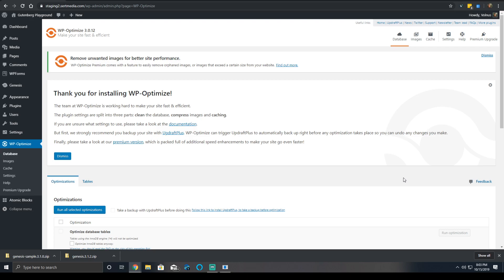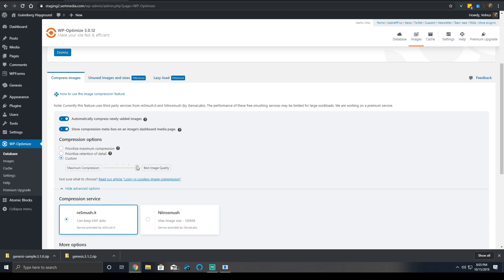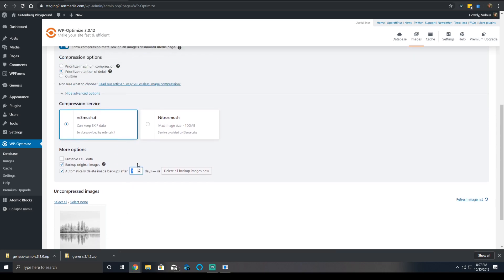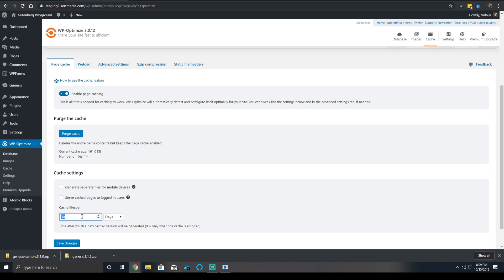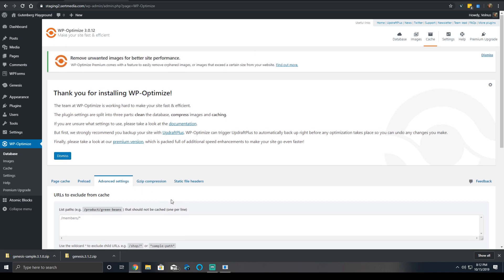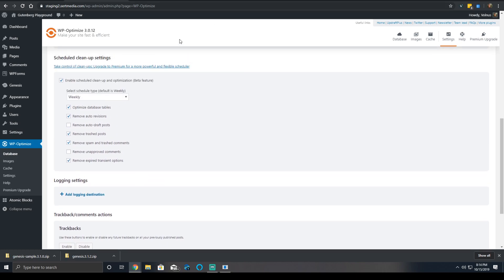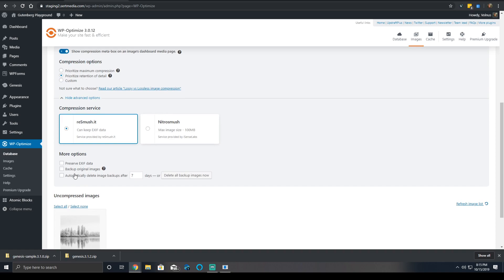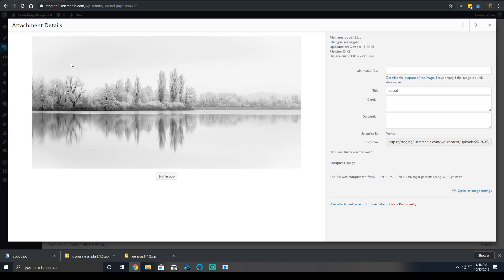WP-Optimize Tutorial 2019 - How To Setup WP-Optimize Plugin - WP-Optimize Plugin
WP-Optimize has evolved from a simple database optimization plugin to a fully-fledged caching and optimization plugin. This video will walk you through all of the settings, and recommendations that I have when using the plugin.